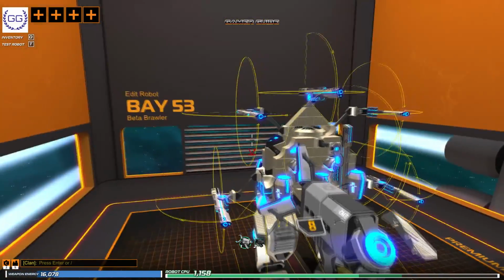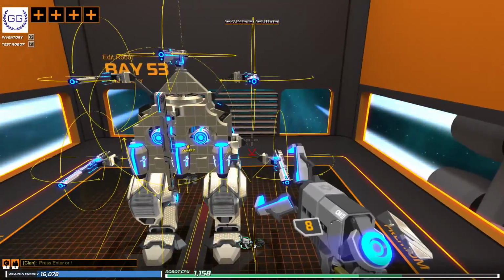ROBOCRAFT - BRAWLER BUILDS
Let's build a beast for the new brawl game mode in Robocraft. I will also talk about the new changes to balance and other robocraft news.

New robots this episode: Beta Brawler

Music this episode:
1) Light Up - Martin Landh
2) Skull Fire - Jingle Punks
3) Siamese Sea - Jack Elphick
4) To The Beat - Daniel Kadawatha
5) Big Bad Santa - Rocco Vanwell
6) Map Theme - Boxcat Games

Intro design template by: RavenProDesign.com